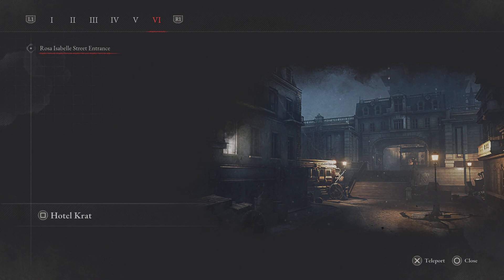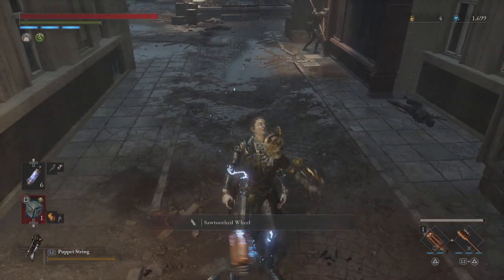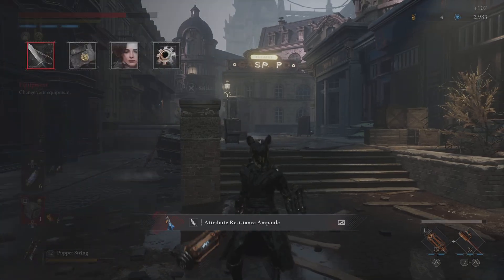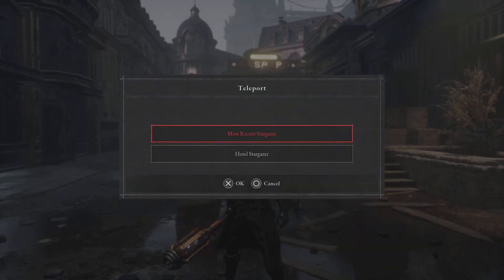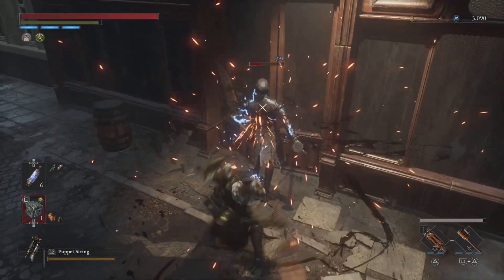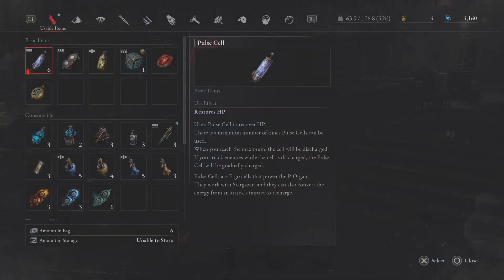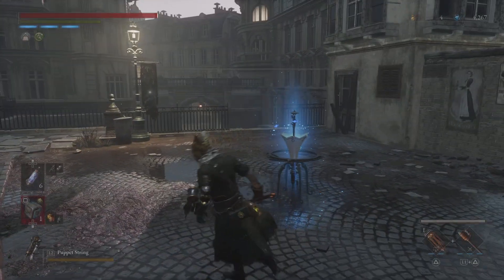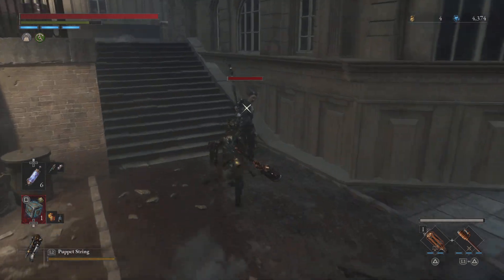How to Farm Crescent Moonstone Easy Lies of P | Farm Guide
This Video Guide Shows How to Easily Farm Crescent Moonstone in Lies of P Video Game Upgrade Fast and Early.